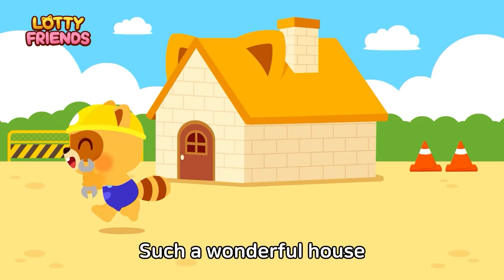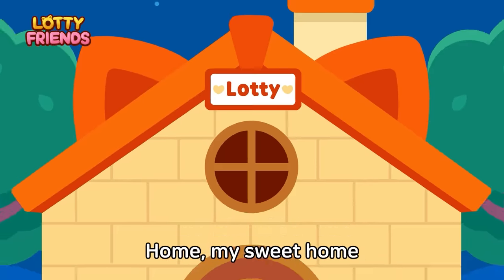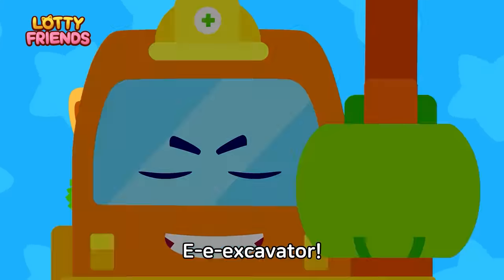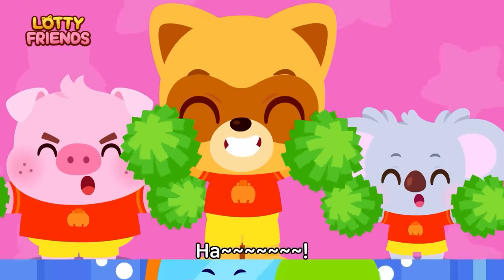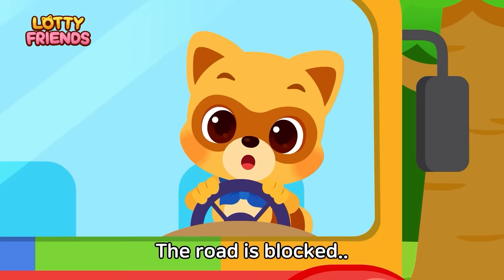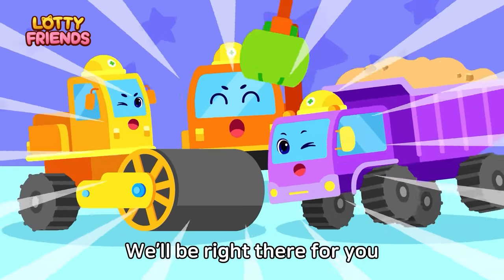Construction Vehicle Compilation👷🏼🦺🎵| Nursery Rhymes | Vehicle Songs for Kids | Lotty Friends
Welcome to the official LOTTY FRIENDS YouTube Channel!
Enjoy our various educational and entertaining videos for kids.
New contents including nursery rhymes, dance routines and creative activities are updated every week.

🎉 Every day is a new ADVENTURE!
Every Monday to Friday at 4:30pm(UTC-04), exciting songs will be uploaded 🎵
Creative activities such as arts and crafts will be uploaded too 🎨